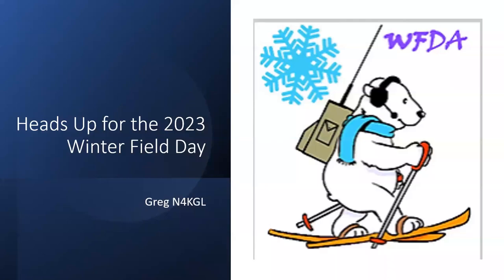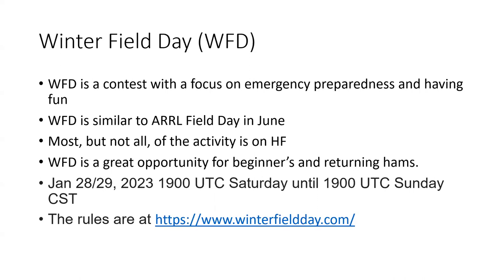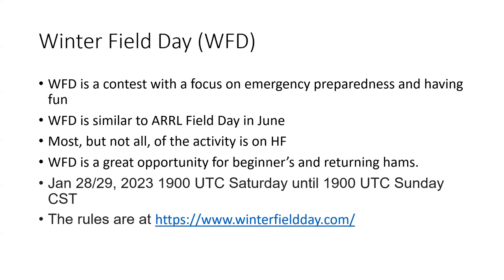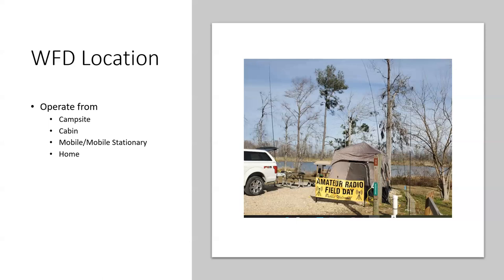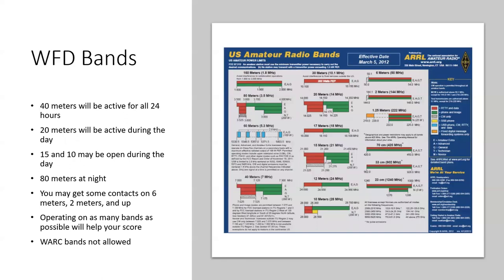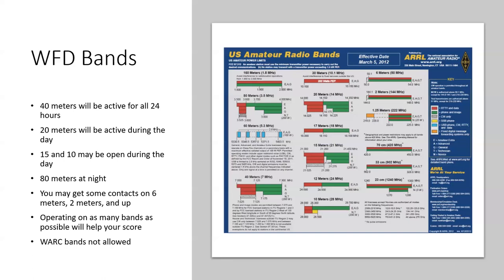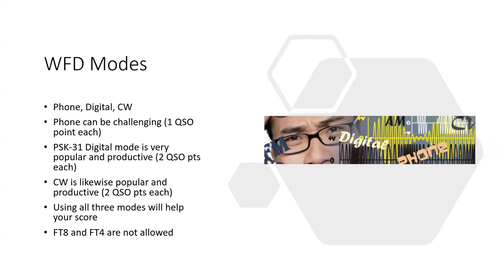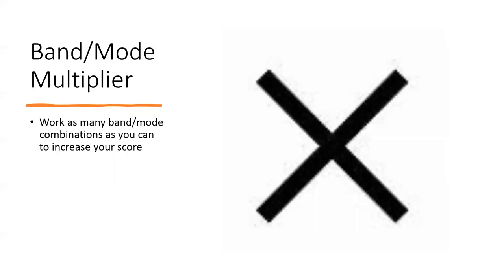Heads Up for Winter Field Day 2023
Consider participating in the Winter Field Day for amateur radio. It is the weekend of Jan 28/29, 2023.  I covered highlights of the rules for our Beginner's Academy Zoom on 1/3/2023.